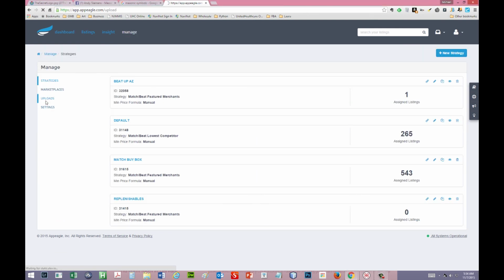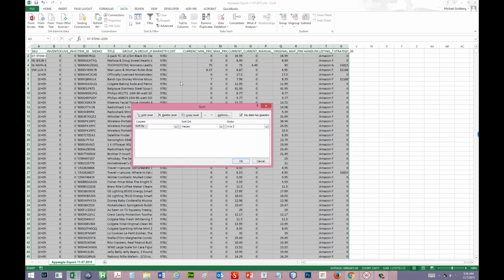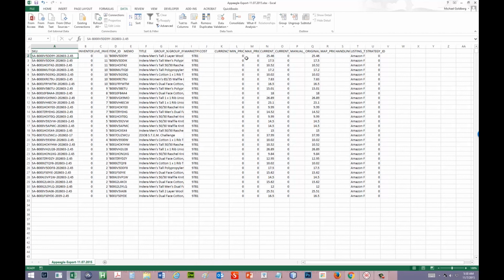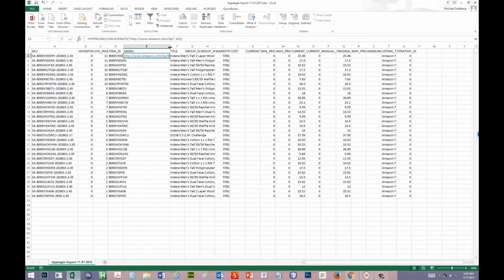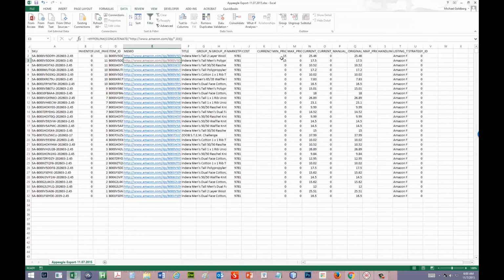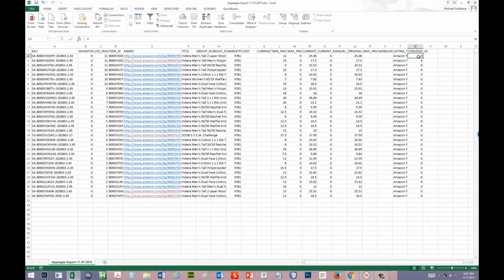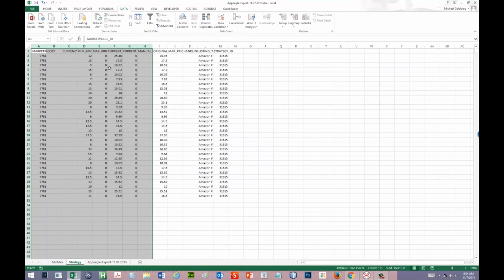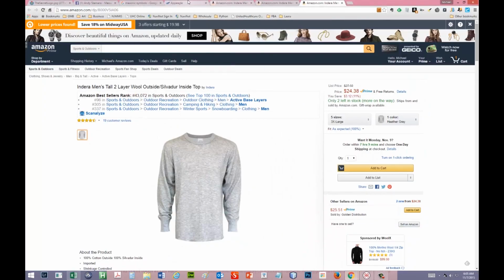Appeagle Daily MinMax and Strategy Upload Tutorial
How I use Appeagle on a daily basis to set a minimum price and strategy for all new inventory.